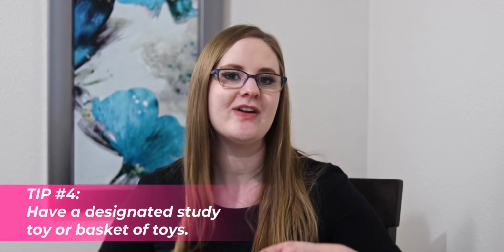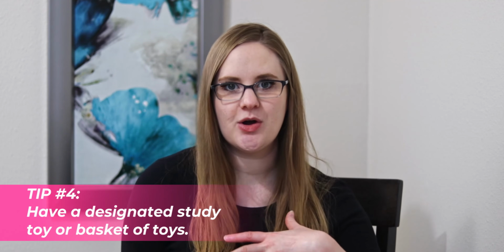How to Study WITH KIDS AT HOME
In this video, I'm giving you my top tips to help you study at home with your kids.

It can be so hard to go to nursing school AND raise kiddos at the same time.

But friend, I want to reassure you that you CAN do this.

And I'm going to give you my best tips on how to stay productive and study at home with your kids, and still pass your nursing school classes.

HERE'S A BREAKDOWN OF WHAT WE'LL TALK ABOUT:

TIP #1: Know that there is ALWAYS a way. (0:31)

TIP #2: Create a consistent schedule or routine. (1:40)

TIP #3: Communicate and explain what you're doing and WHY. (4:45)

TIP #4: Have a designated study toy or basket of toys. (5:35)

TIP #5: Delegate as much as possible. (7:08)

FREE STUDY CHECKLIST

F R E E   S T U D Y   C H E C K L I S T

Online Classes STUDY SCHEDULE | How to Create a Schedule & Routine When Studying at Home

How to Study for Finals in Nursing School (The EASY WAY!)